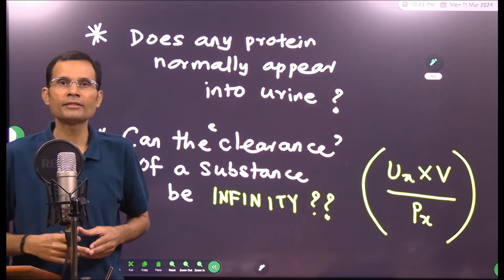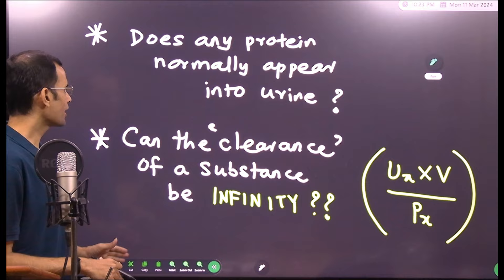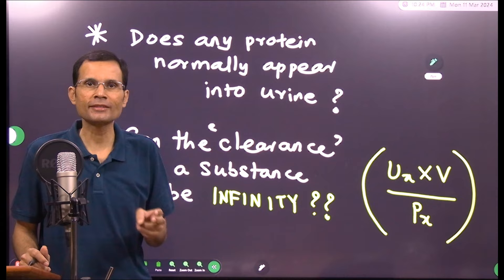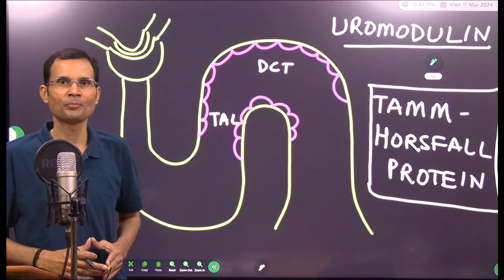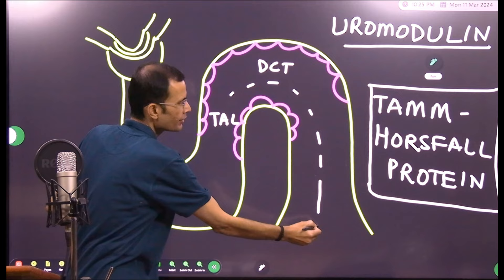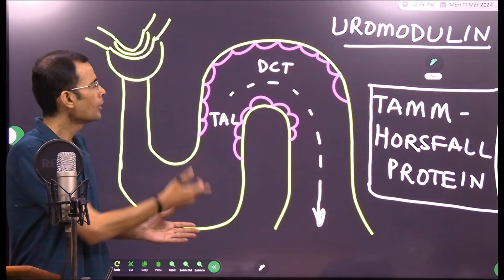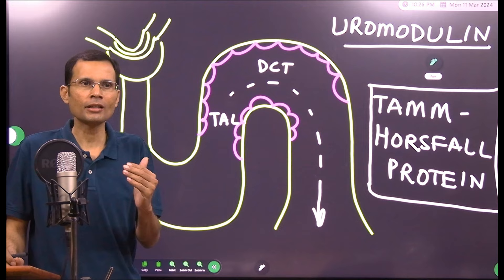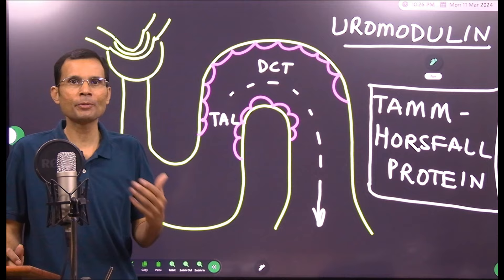Clearance can be "infinity"? Theoretically..yes. Tamm-Horsfall protein | MBBS | Dr Vivek Nalgirkar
Which protein appears normally into urine?
Can the clearance of a substance be "infinity"? Theoretically, yes.
Watch the video for the answers.

Dive into the intriguing world of renal physiology with our latest video! Join us as we explore the concept of "infinity clearance" theoretically achievable through the enigmatic Tamm-Horsfall protein. Discover the complexities of renal function and the potential implications of this phenomenon in our understanding of kidney health. Don't miss out on this fascinating journey into the realms of renal science and protein dynamics!